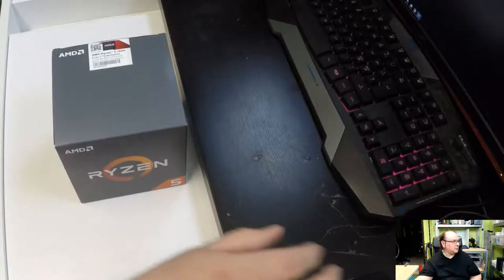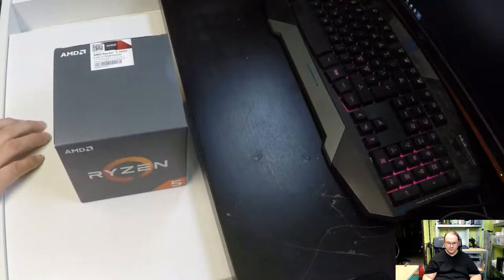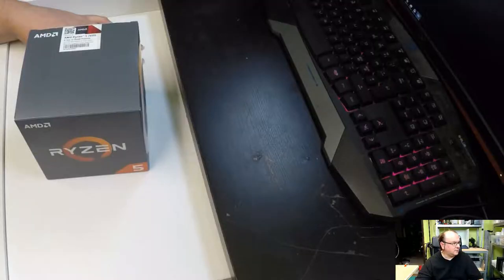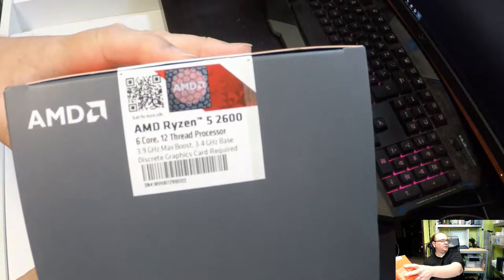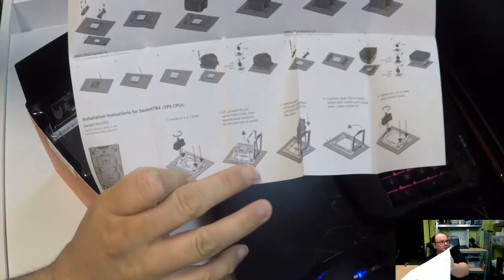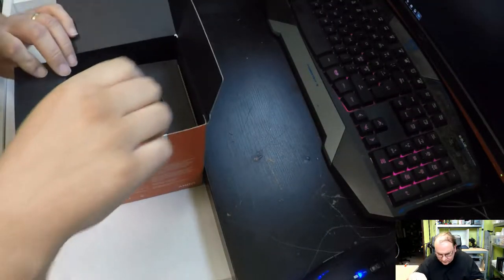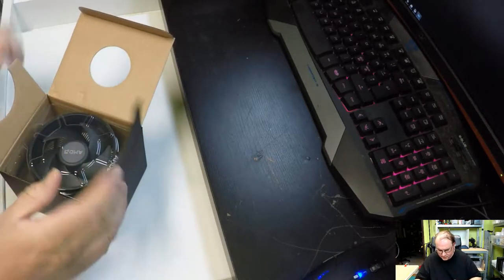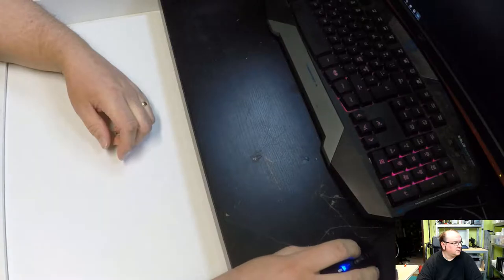PC build processor selection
How should You easily find the correct processor and follow me unboxing a AMD Ryzen 2600 CPU.

There are more listed in my channel home page list of recommended channels.

Twitter TheTechRabbit
Instagram thetechrabbit